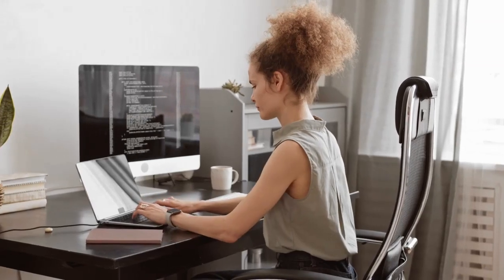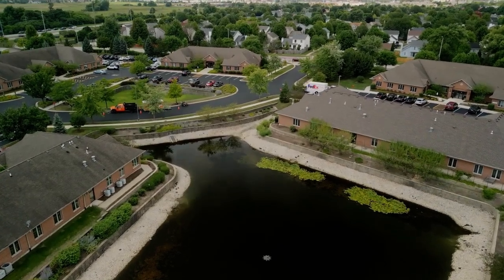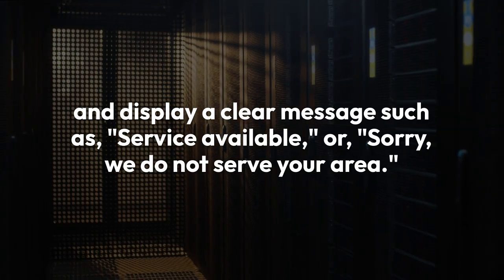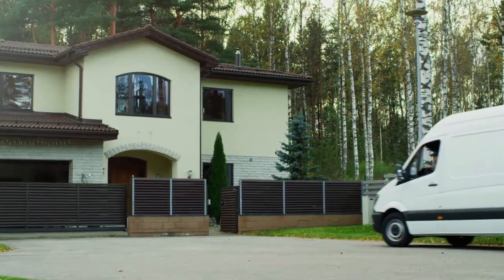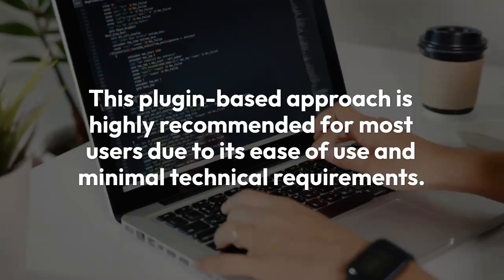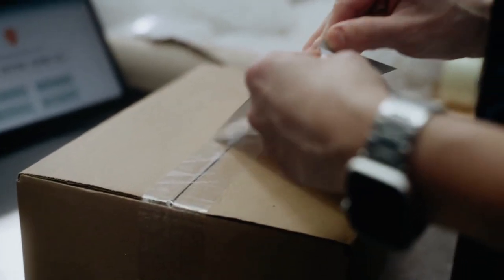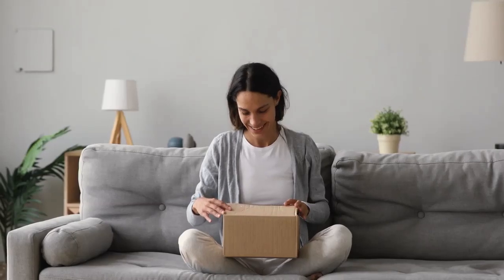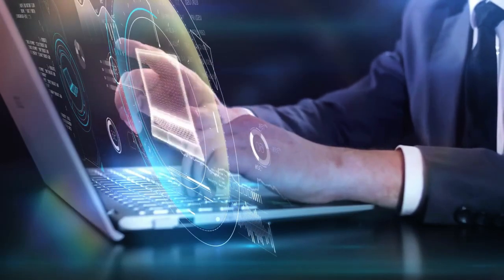How can I add a zip code service availability checker in Wordpress without Woocommerce?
To add a zip code service availability checker to WordPress without WooCommerce, you can leverage custom post types and advanced custom fields (ACF). Create a custom post type, for example, "Service Areas," and within it, use ACF to create a field for "Available Zip Codes" (a text area or repeater field). Populate this post type with entries for each service area, listing the zip codes where you offer service. Then, in your theme's template files or a custom plugin, you'll write PHP code to: 1. Create a form with a zip code input field. 2. On form submission, query all "Service Areas" posts. 3. Loop through each post and check if the submitted zip code exists within its "Available Zip Codes" field. 4. Display a message indicating availability or unavailability based on the query results.